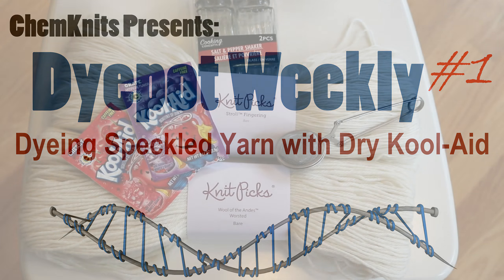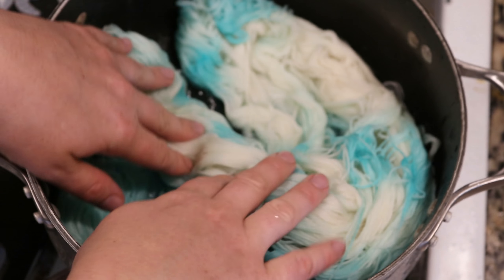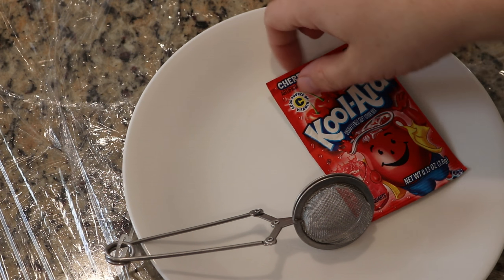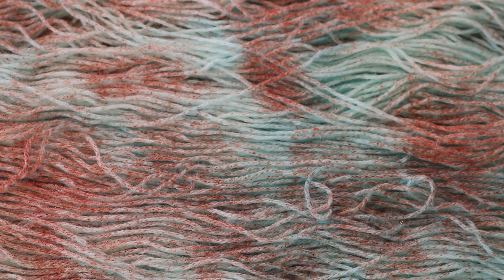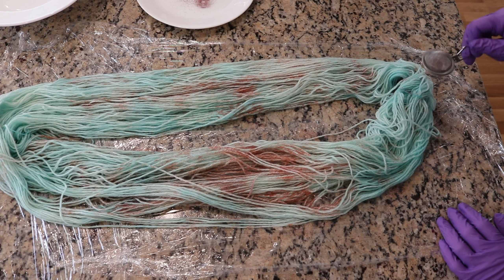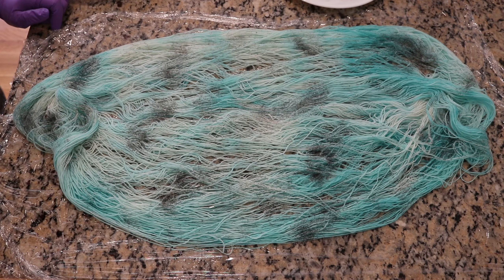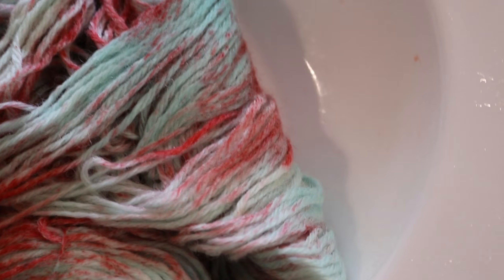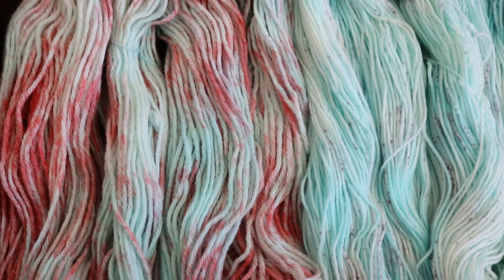Dyepot Weekly #1 - Dyeing Speckled Yarn with Dry Kool-Aid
Welcome to the inaugral episode of Dyepot Weekly!  I wanted to make some speckled yarn by sprinkling dry Kool-Aid onto yarn.
First, we kettle dyed some bare stroll fingering yarn 75% superwash merino/ 25% nylon (KnitPicks Affiliate Link) and some worsted weight 100% wool (Affiliate Link) with some squeeze bottles of Kool-Aid.  Next, we used a tea strainer to sprinkle dry Kool-Aid powder onto the wet yarn to create some awesome speckles.

Video Contents:
[0:00] Introduction
[0:45] Dyeing the bare yarn with Kool-Aid Bursts to create a base color
[4:45] Turning off the heat and removing the yarn from the dyebath
[5:34] Quickly rinsing the yarn before we start speckling
[6:13] Preparing the tea strainer with dry Kool-Aid
[6:49] Speckling the 100% wool worsted weight yarn with Cherry Kool-Aid
[11:13] Speckling the 75% superwash merino / 25% nylon yarn with Grape Kool-Aid
[16:11] Waiting for the yarn to cool
[16:40] Washing the cherry speckled yarn
[18:10] washing the grape speckled yarn
[19:59] The finished yarns
[21:08] Conclusions